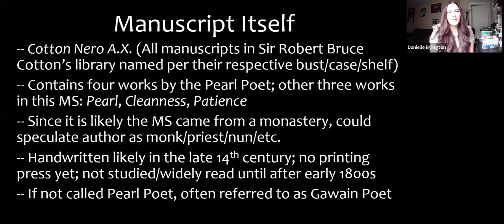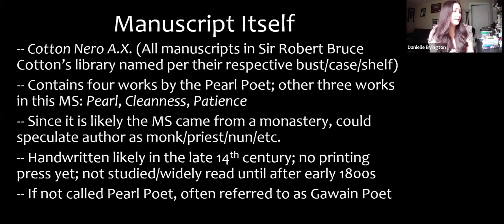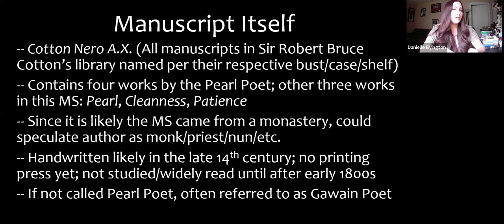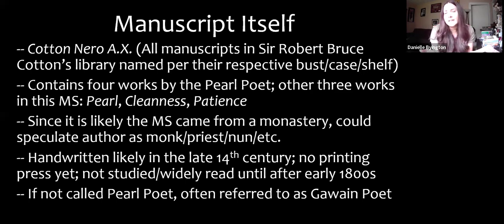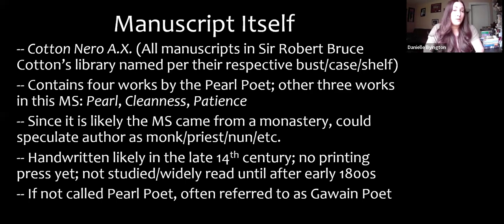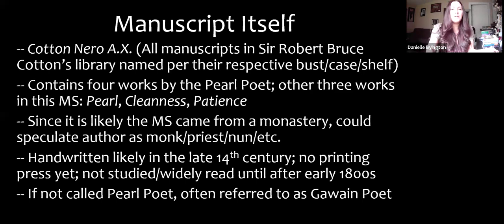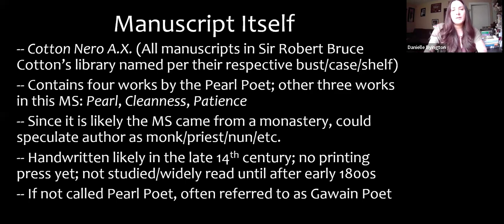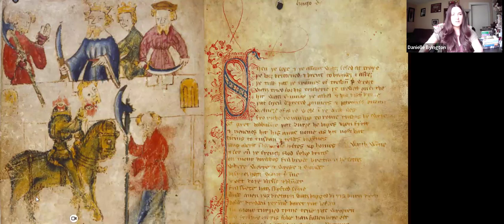Background of the Sir Gawain and the Green Knight Manuscript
This video briefly covers the background of the Sir Gawain and the Green Knight manuscript, one of the major works in Aruthurian Legend and British literature.